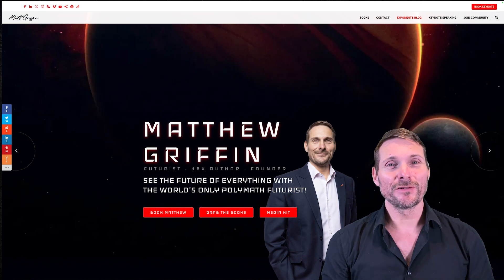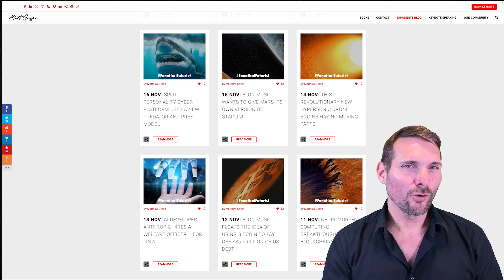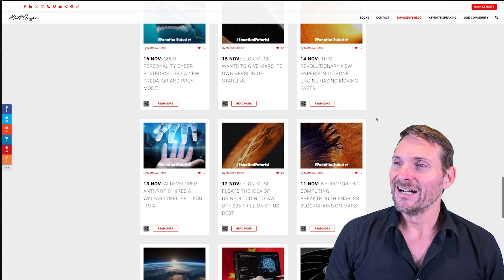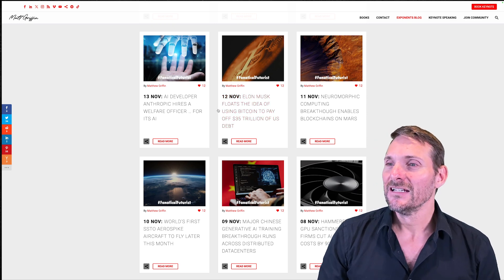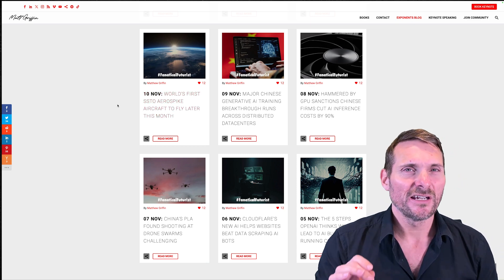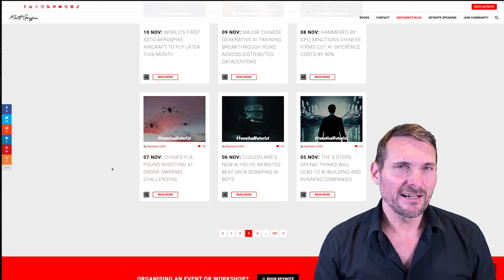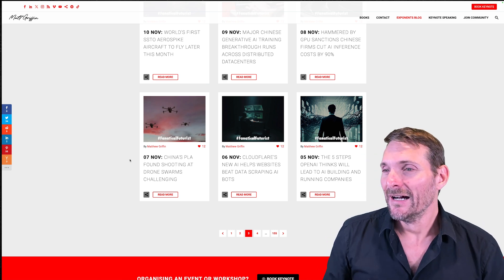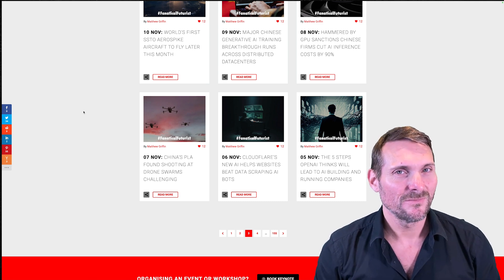🤯 FUTURE Sci & Tech NEWS Nov 2024 Wk. 45-46 | Keynote Futurist Matthew Griffin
Stay ahead of the curve with the latest emerging technology and science news! Join Matthew Griffin - Founder and Futurist in Chief at the @311_Institute and international keynote speaker - as he explores groundbreaking stories that will shape the future of global business, culture, and society. In this episode, Matthew does a fast deep dive into these hot tech topics

✓ Anthropic hires an AI Welfare Officer - for sentient AI
✓ China achieves distributed GenerativeAI training first
✓ Chinese military are crap at shooting down
✓ Chinese researchers cut AI inferencing costs by 90%
✓ Cloudflare launches new AI Bot-Troll killer
✓ Elon Musk floats idea of using Crypto to pay off US national
✓ Elon Musk to hook up Mars with Starlink
✓ Neuromorphic computing brings Crypto mining to Mars
✓ OpenAI knows how to get AI to build own multi-billion dollar
✓ New Cyber Predator-Prey AI tool surfaces
✓ New hypersonic drone engine breaks with tradition
✓ World's first Single Stage to Orbit rocket preps for tests

New episodes drop regularly - this is your exclusive source for the best and strangest new technologies that could change everything.